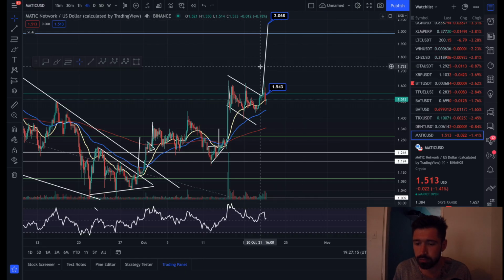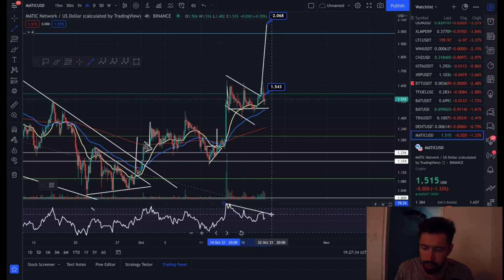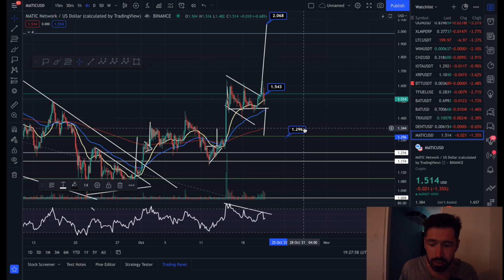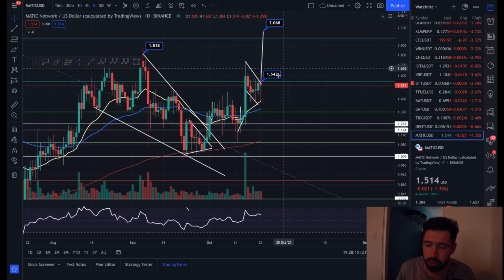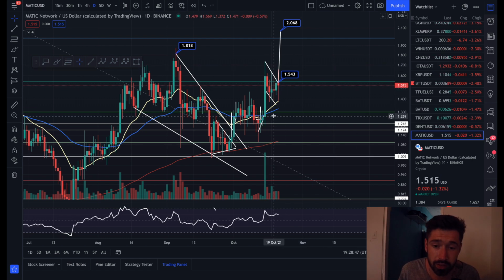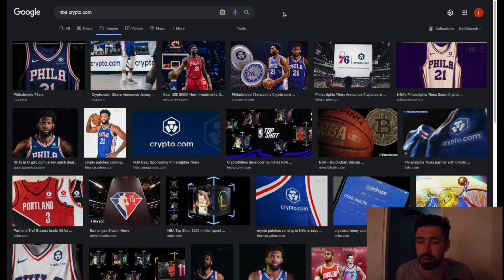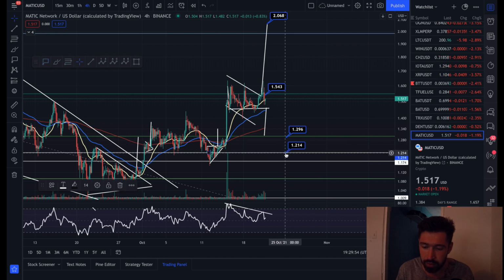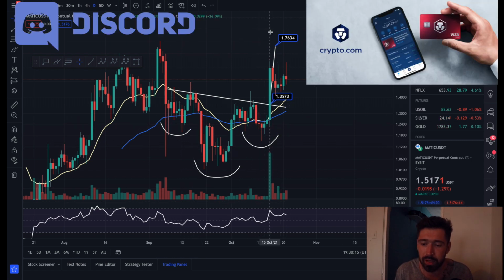POLYGON PRICE PREDICTION 2021💎WATCH THIS NECKLINE FOR MATIC - KEY LEVELS & NEXT TARGETS! 👑